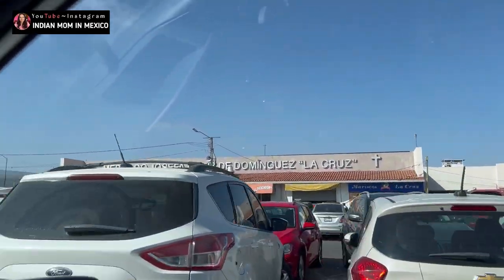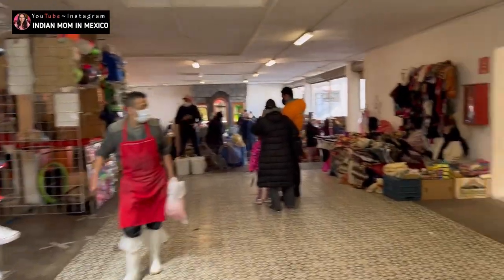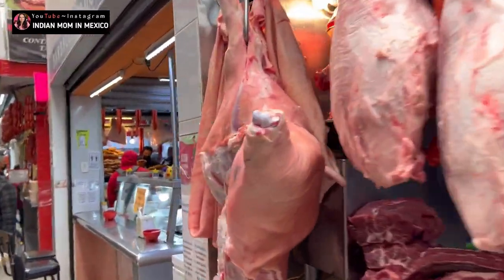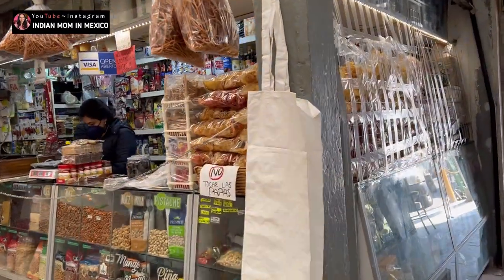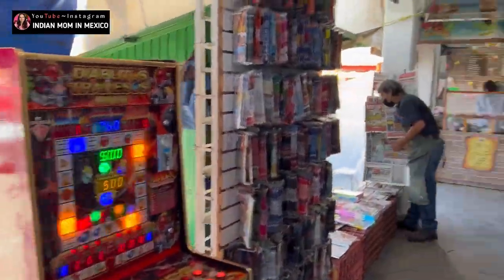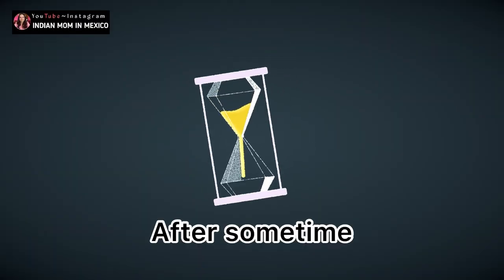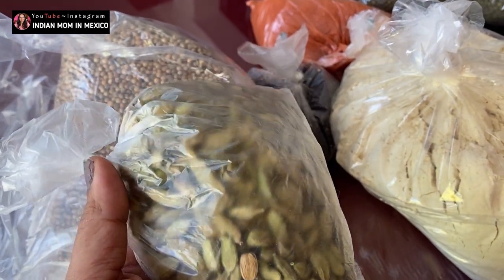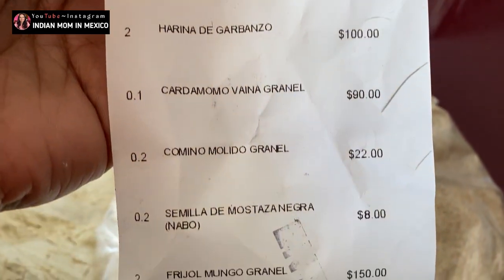Visit to the local Market Queretaro, Mexico. Indian groceries available there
Come and see how a local market looks in Mexico
My name is Deepthi. Im an Indian living in Queretaro, Mexico. Hope you like my videos and support and encourage me by subscribing to my channel, which would encourage me to post more videos.Thanks to each and everyone who has already subscribed. Lots of love from Mexico.